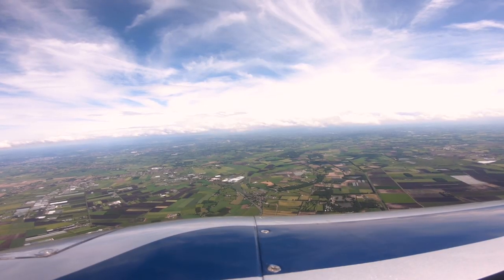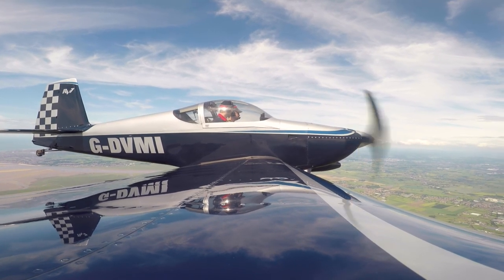My first AEROBATIC experience | Vans RV7 | Multi camera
My friend Adrian Burgess took me up in the Vans he has a share in for my first ever aerobatic experience. We mounted cameras on both wings as well as in the cockpit to capture the range of faces we pull while pullin' Gs! I hope you enjoy riding along as much as I did.

Filmed with a Hero 7 Black & 2x GoPro Hero 5 Black cameras
Audio from a Zoom H1
My 'new toy' is a Feiyutech G6 Plus gimbal.